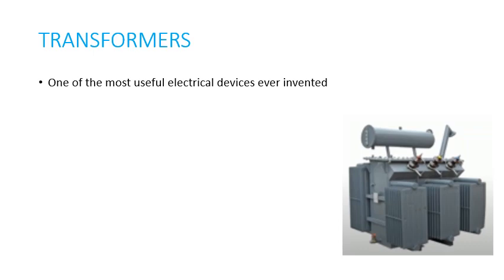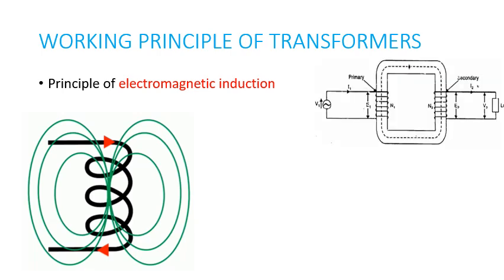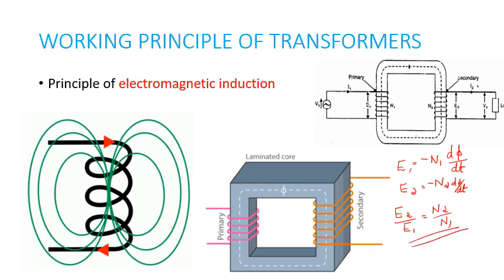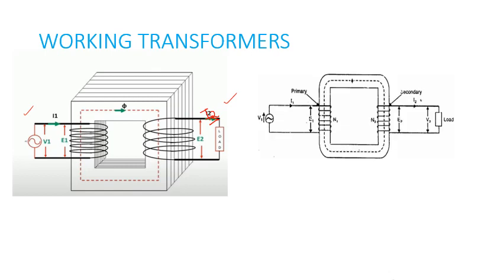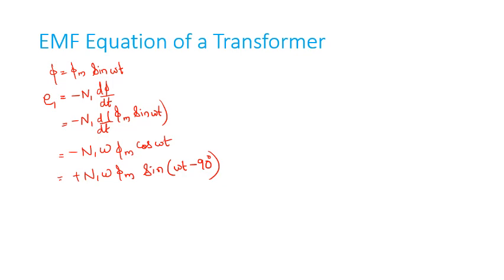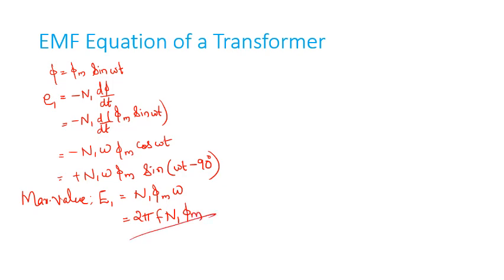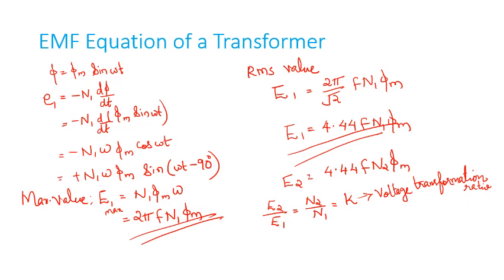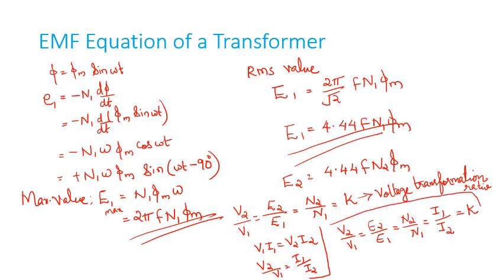1. Working Principle and EMF equation of a Transformer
Video Lecture on Working Principle and emf equation of a single phase transformer